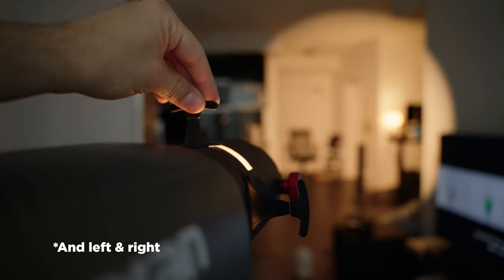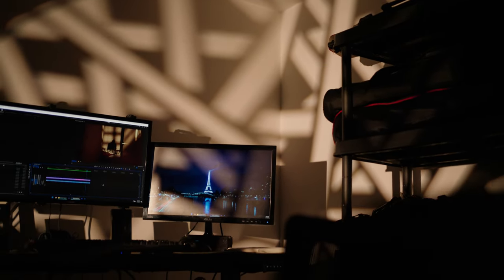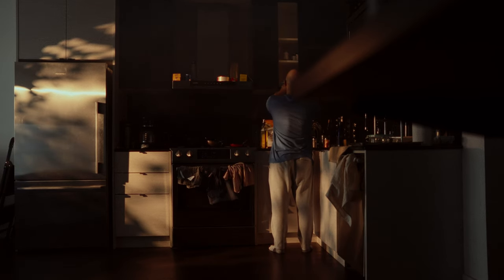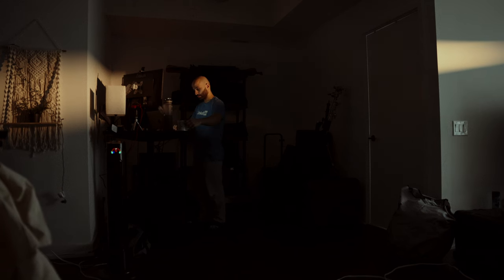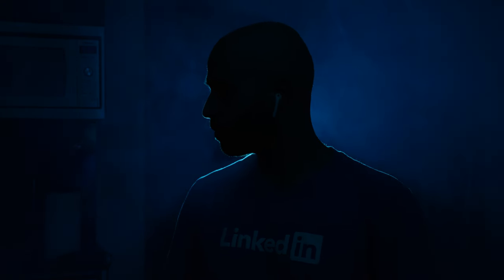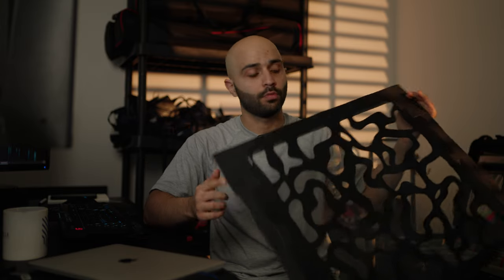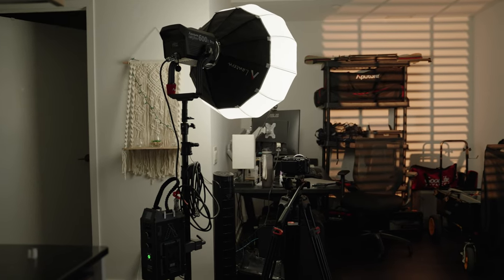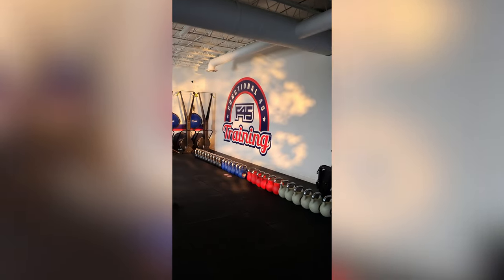Amaran Spotlight SE - A Videographer's Review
Here's a brief overview of the Amaran Spotlight SE. Long story short, it's DOPE.

Spotlight SE

Amaran 300c

Sony FX3